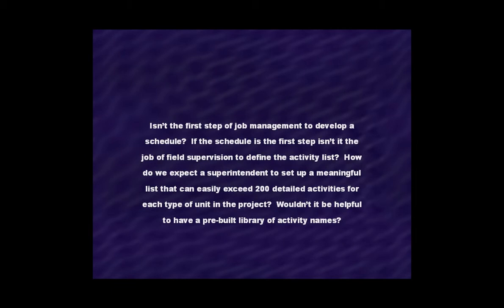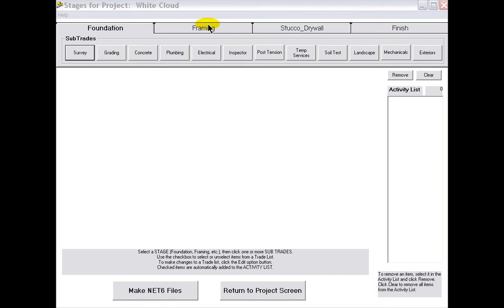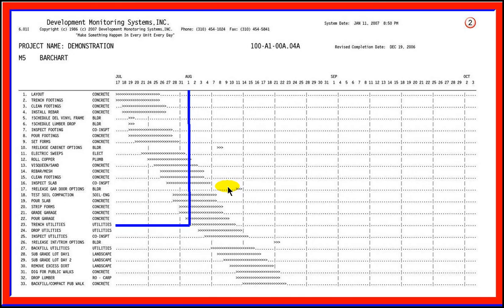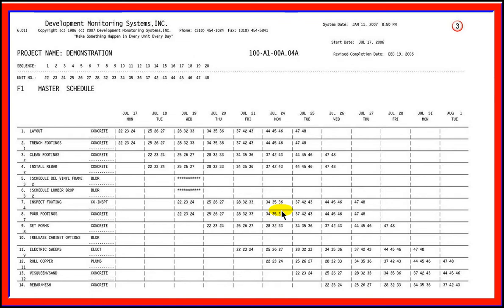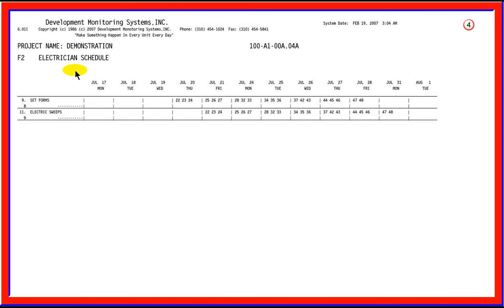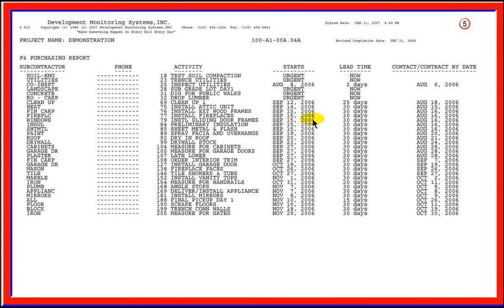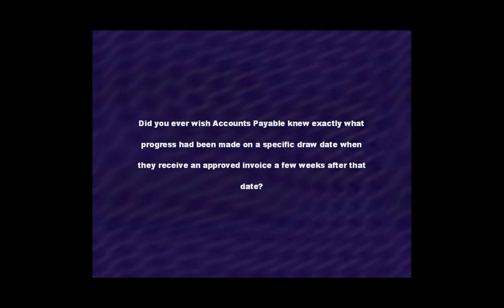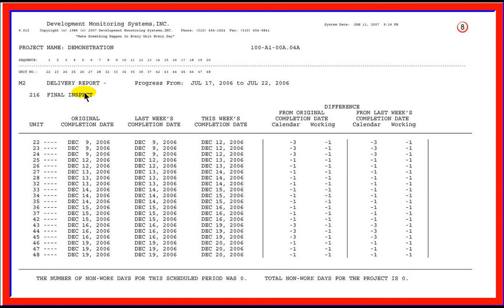Newest Net6 Video.avi